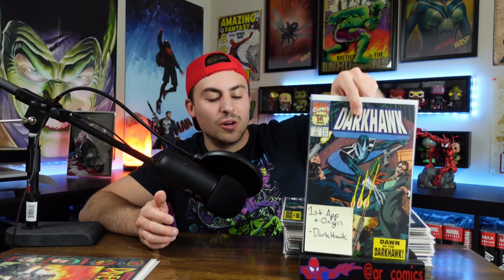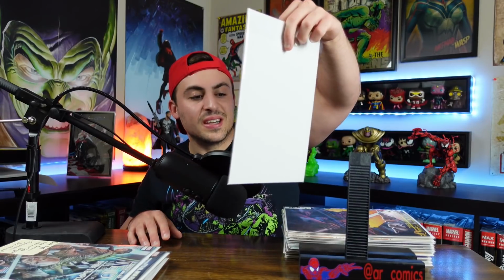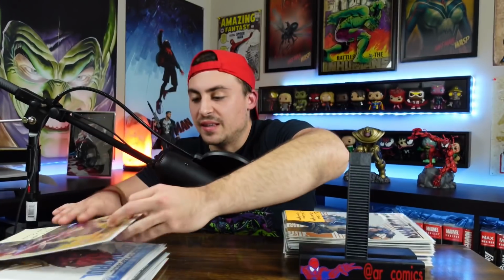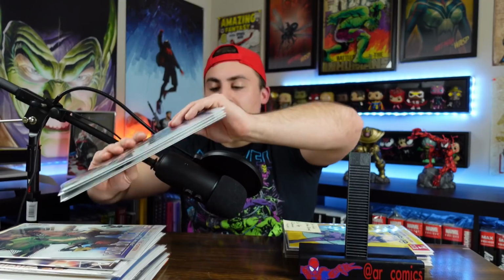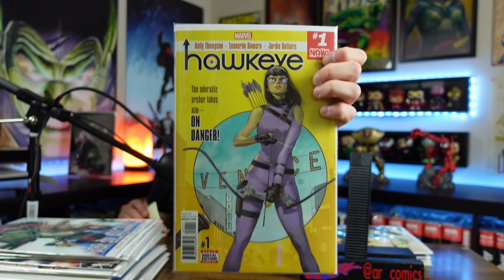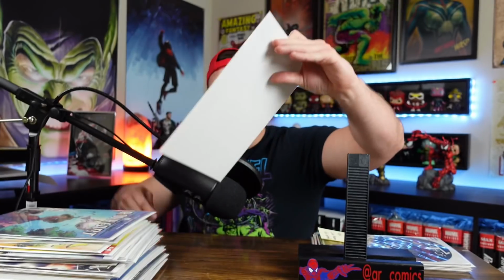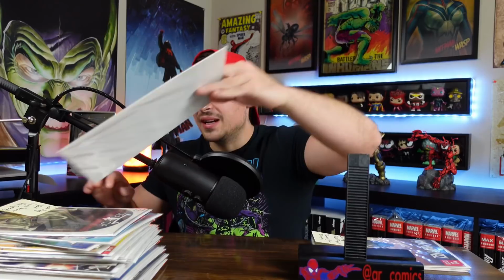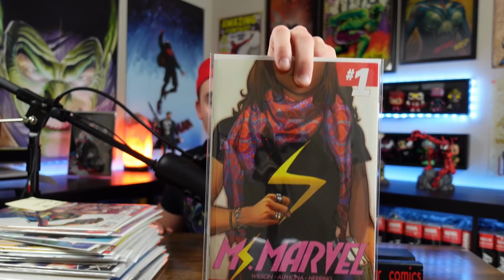NEW COMIC BOOK HAUL THIS WEEK | STAR WARS, MS. MARVEL, AND KEYS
🔹NEW COMIC BOOK HAUL THIS WEEK
Welcome back everyone! Today I’m talking about my NEW COMIC BOOK HAUL THIS WEEK! Today I’ve got a little of everything for you. I’ve got STAR WARS, MS. MARVEL, and other keys that I got STEALS on!
RAISED:$482
🔹Authorized CBCS Dealer
for your weekly pull list and EXCLUSIVES